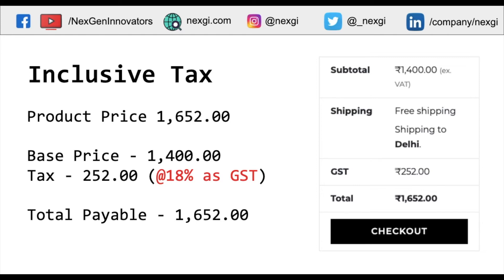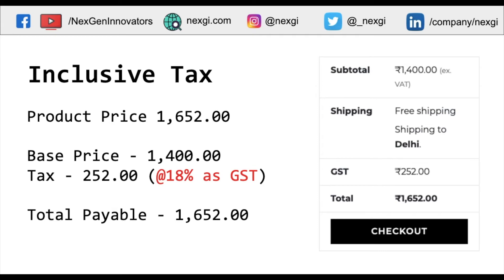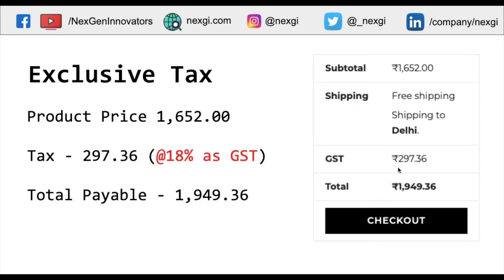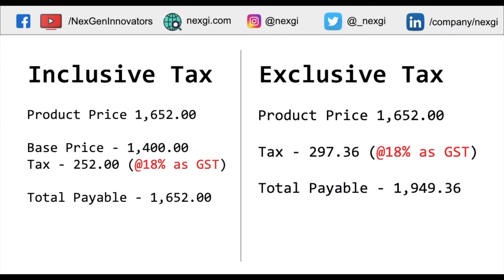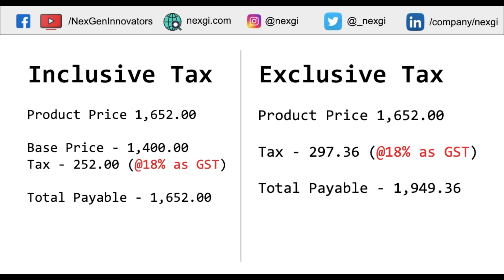Inclusive vs Exclusive tax methods & best for boost sales - NexGi - WooCommerce Developers India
Heeelloooo there,

In this video I'm going to explain you about taxes in wooCommerce. This is part 1. Which just give you brief about the basics of wooCommerce. Its two major methods to manage taxes (inclusive vs exclusive tax) methods. Which one is best for boost sales or It is a myth.

00:00 Introduction
00:27 What is Inclusive tax methods in wooCommerce
01:24 What is exclusive tax methods in wooCommerce
01:43 Which tax method is best inclusive or exclusive in wooCommerce or any eCommerce Store.